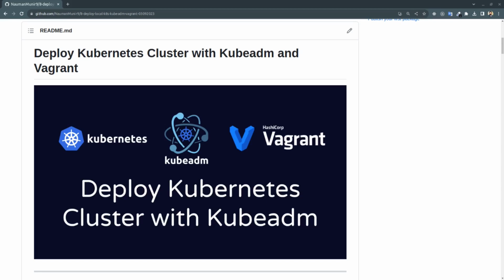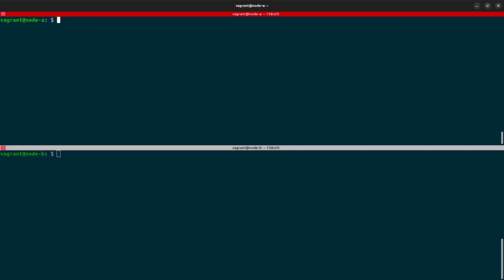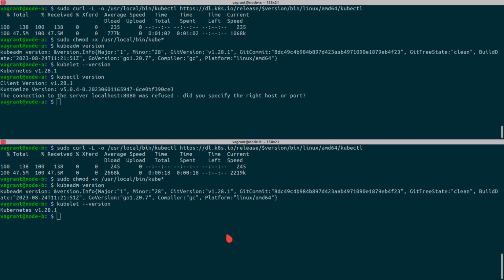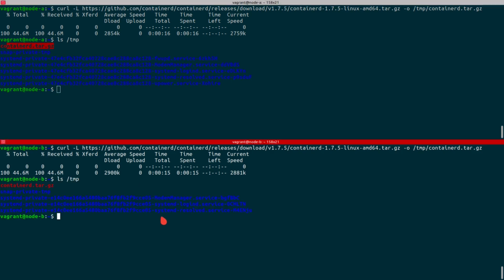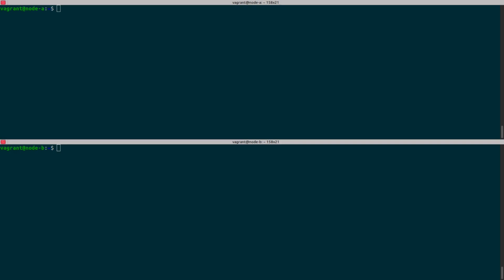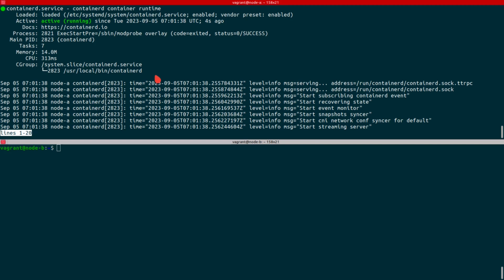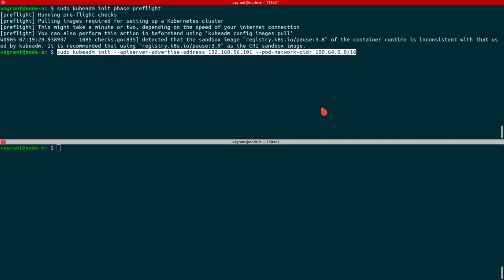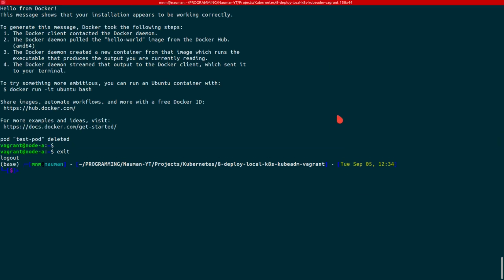6. Kubernetes Cluster Creation with Kubeadm and Vagrant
🚀 Ready to dive into the world of Kubernetes and create your own Kubernetes cluster with Kubeadm? Look no further! In this comprehensive tutorial, we will guide you through the entire process, ensuring you can set up your Kubernetes environment with ease.

🔥 Here's what you'll learn in this tutorial:

1️⃣ Create 2 Virtual Machines for Kubernetes Cluster with Vagrant: We'll start by setting up the foundation of our Kubernetes cluster, creating two virtual machines using Vagrant.

2️⃣ Download and Install Kubernetes Binaries: Get the latest Kubernetes binaries to power your cluster.

3️⃣ Download the Container Runtime Components: Learn how to obtain the necessary container runtime components.

4️⃣ Install the Container Runtime Components: A step-by-step guide to installing the container runtime components, ensuring a seamless experience.

5️⃣ Configure the Container Runtime: Understand the configuration nuances to optimize your Kubernetes cluster.

6️⃣ Start the Container Runtime: Fire up the container runtime to prepare for your Kubernetes cluster.

7️⃣ Enable Networking Features: Dive into networking configurations, a crucial aspect of any Kubernetes setup.

8️⃣ Start the Control Plane and Install Antrea: Set up your control plane node and enhance it with Antrea, a powerful networking solution.

9️⃣ Join the Worker Node to the Control Plane Node: Learn how to add worker nodes to your cluster and ensure seamless communication.

🌟 Finally, we'll wrap up by testing our newly created Kubernetes cluster with an example app, ensuring everything is functioning flawlessly.

🧹 And, don't worry about cleanup! We'll show you how to clean up your cluster when you're done experimenting.

👩‍💻 Whether you're a Kubernetes newbie or a seasoned pro, this tutorial is packed with valuable insights and hands-on experience. Get ready to become a Kubernetes guru!